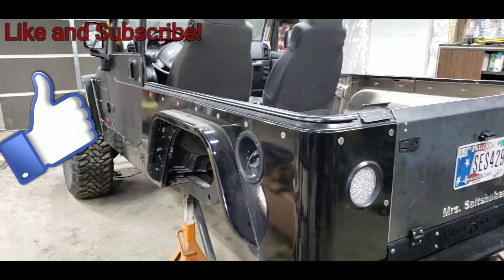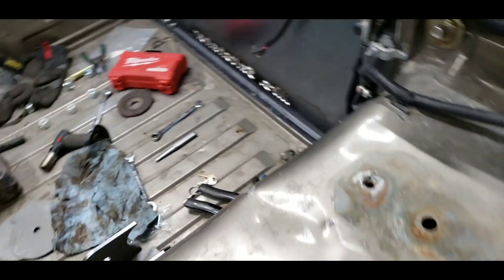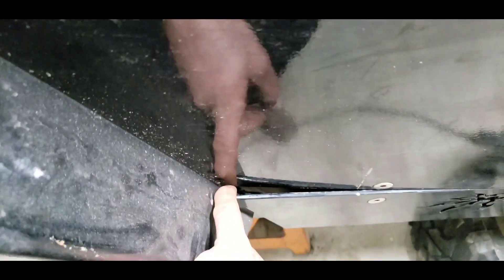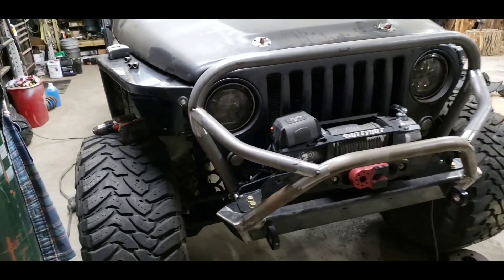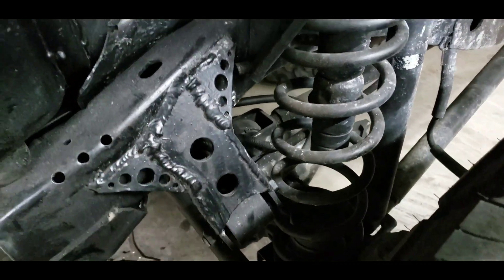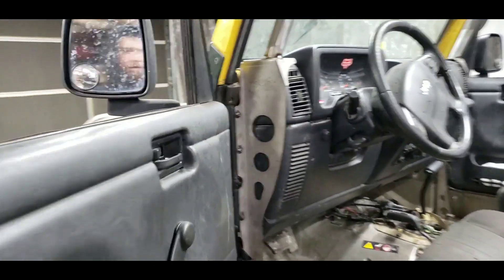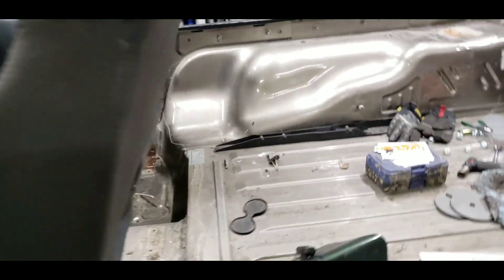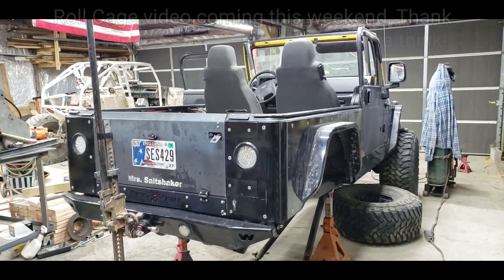Walk around LJ. Ep 2: Jeep LJ Build, 06 Rubicon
I plan to make some extra videos this weekend. Mostly doing cage work.